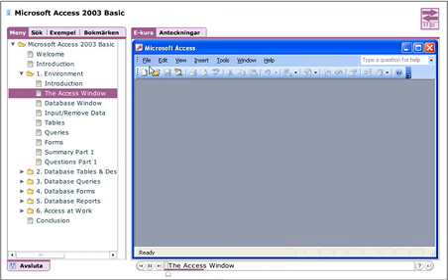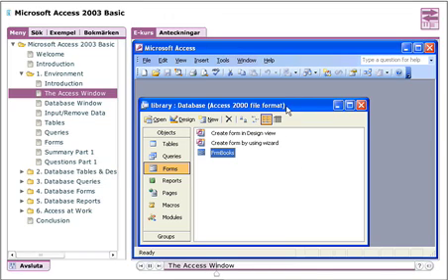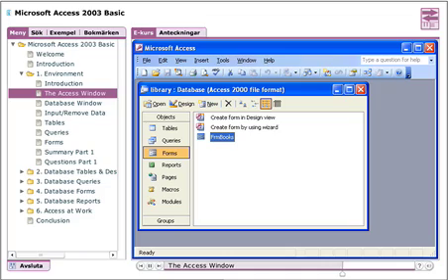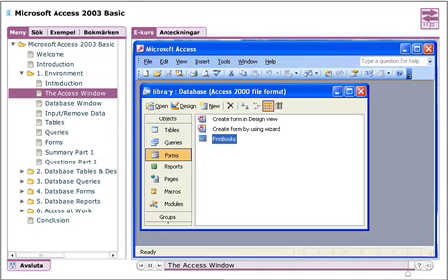Microsoft Access 2003 Basic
Learn Microsoft Access 2003 Basic
Klickdata.se